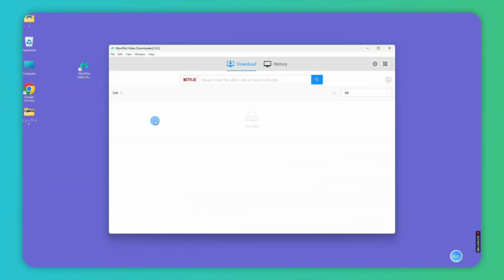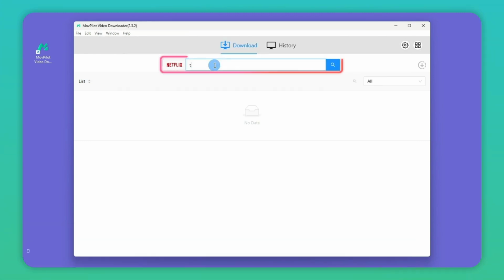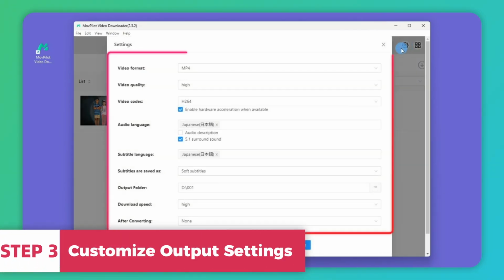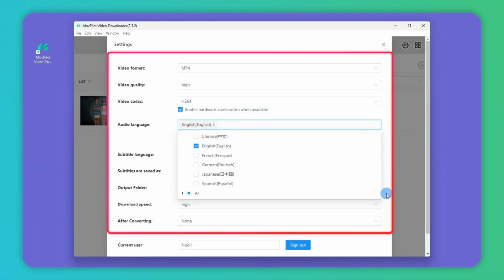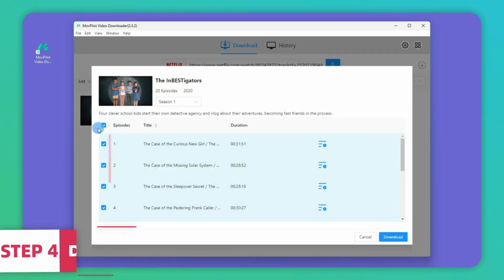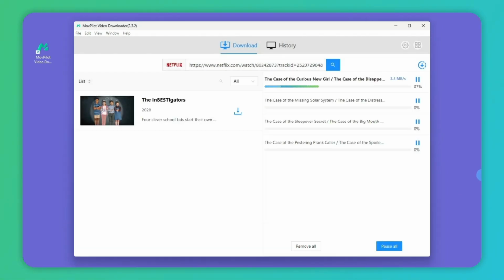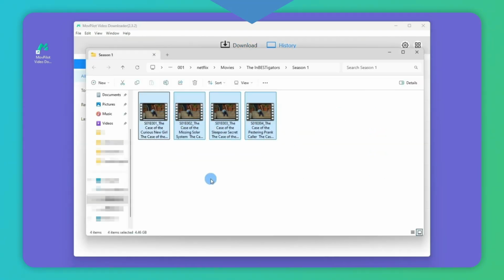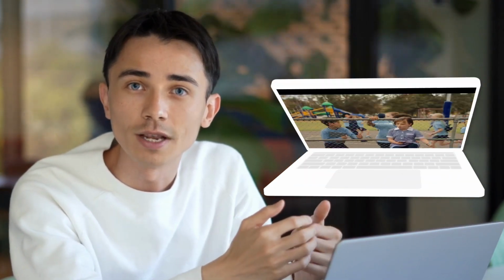How to Watch Netflix for Free [100% Working]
Our technical support team is always happy to help if you have any questions or need a hand with anything at all.🥰